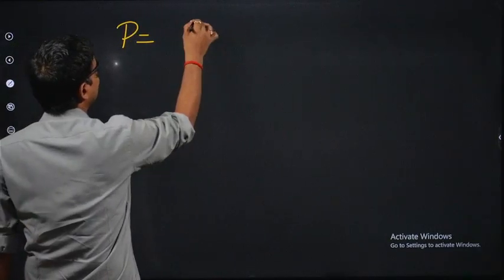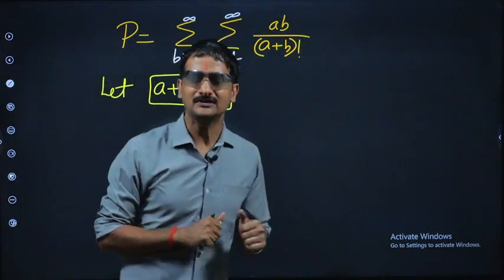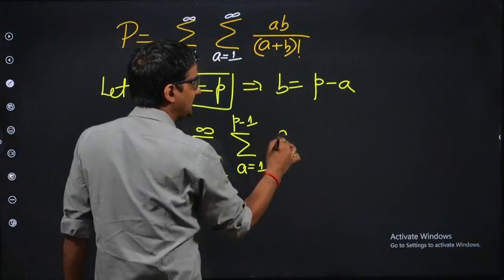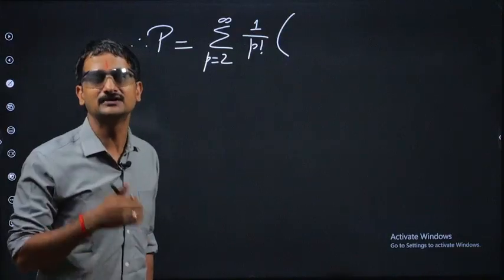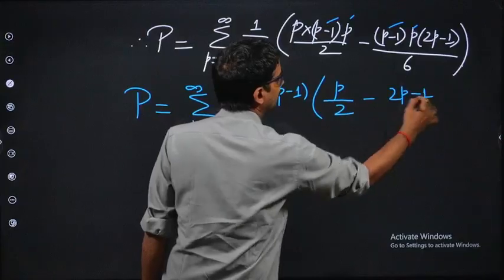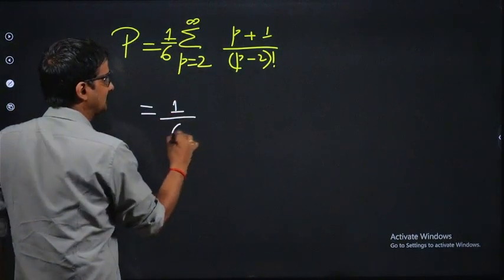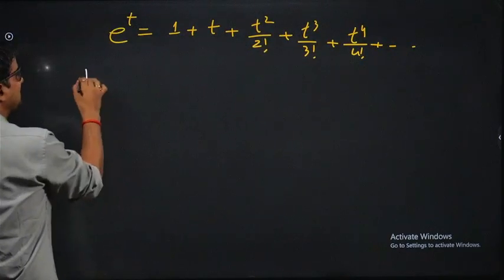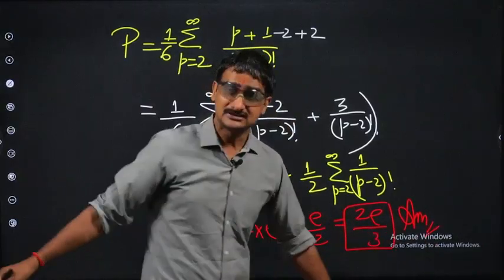Brain Storming Problems || IIT JEE 2025 || Series || Q 2 || P T Sir B. Tech IIT Kanpur